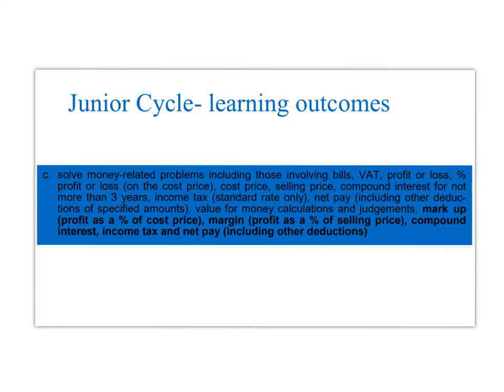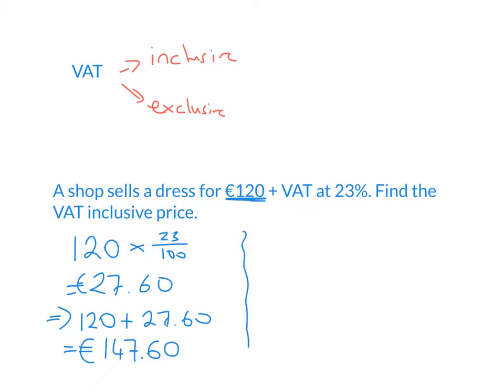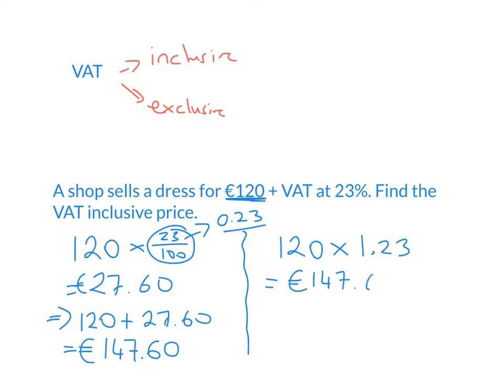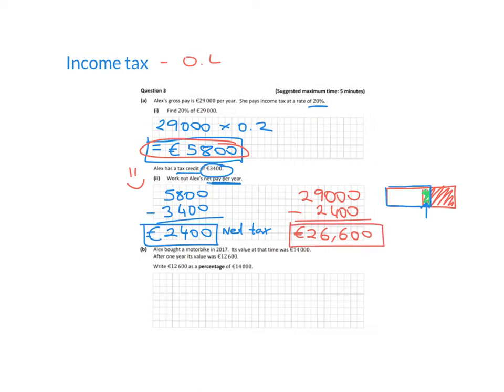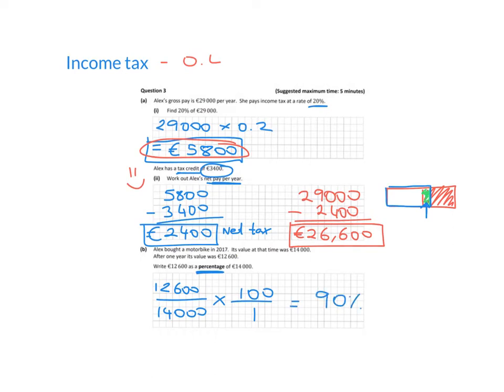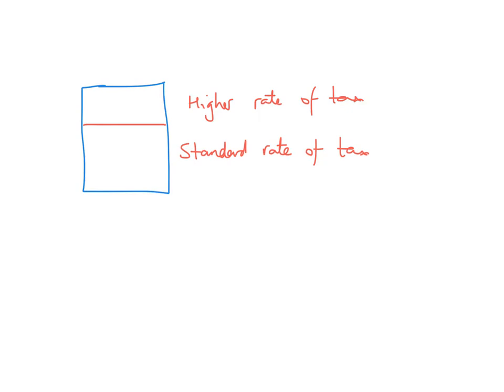Financial Maths - Junior Cycle Maths - Compound Interest, VAT, Tax and Profit & Loss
This SaturdaySession will cover some of the main areas linked with Junior Cycle Financial Maths - Áine will explore profit & loss, VAT, income tax and compound interest. This SaturdaySession is relevant for HL and OL students.

Please complete the Google Form if you would like to be sent the notes

Learn 🤓 Challenge❓Success🏆